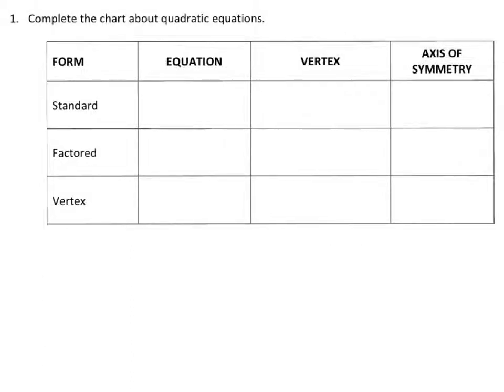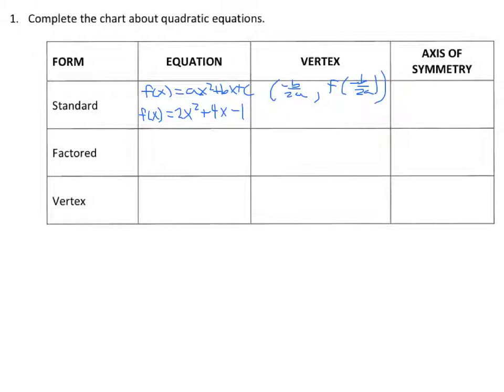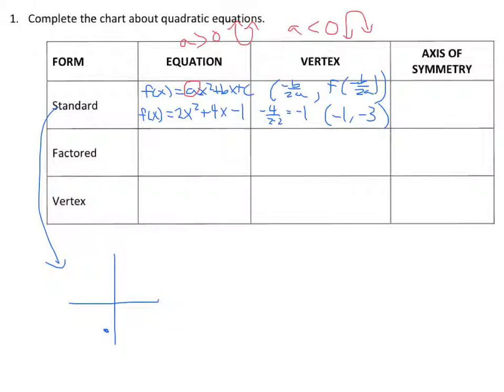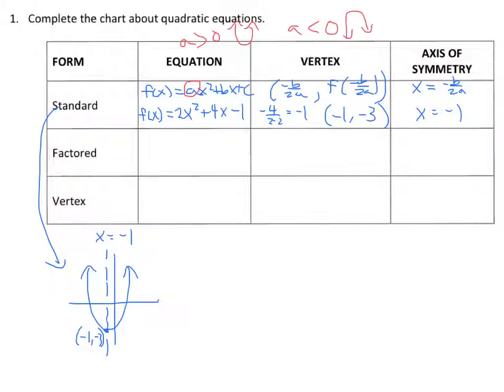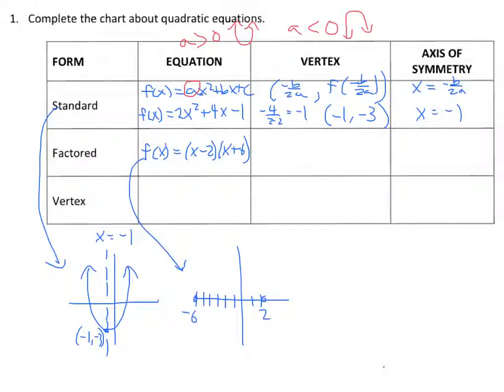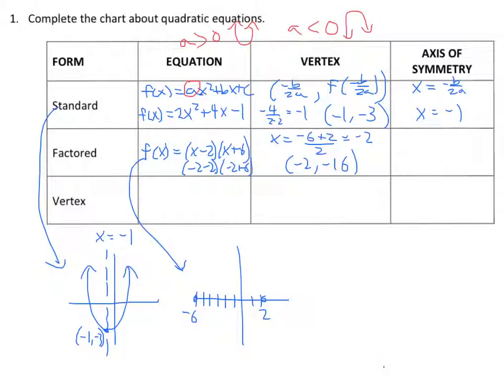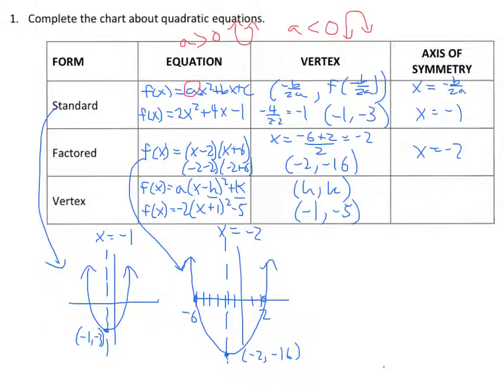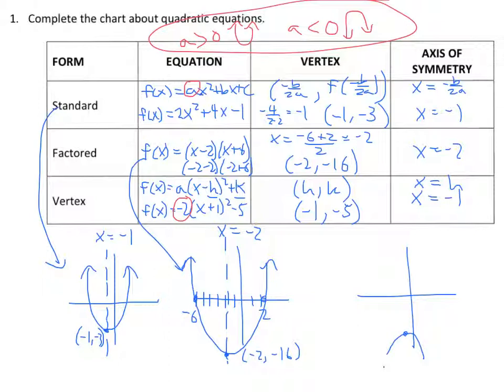U2S2 Quadratic Modeling L1 Notes